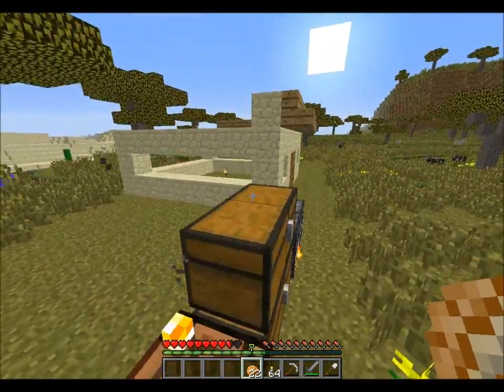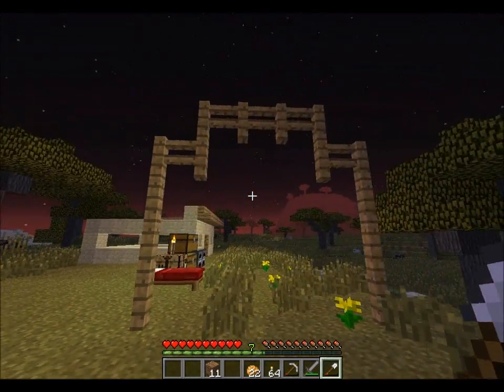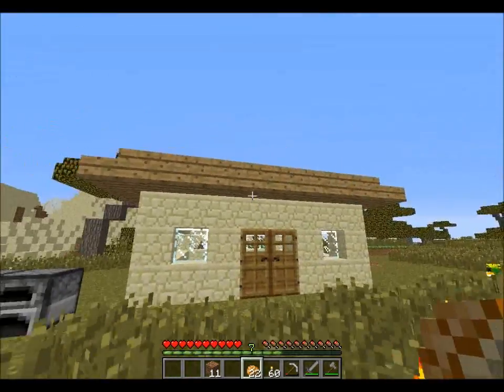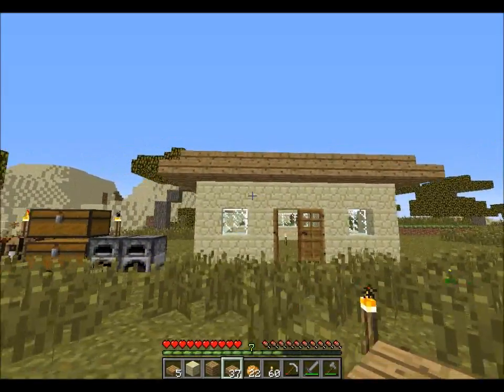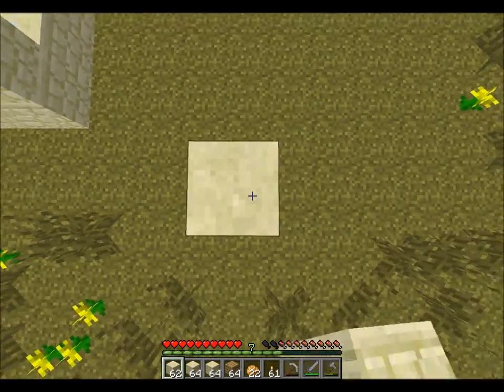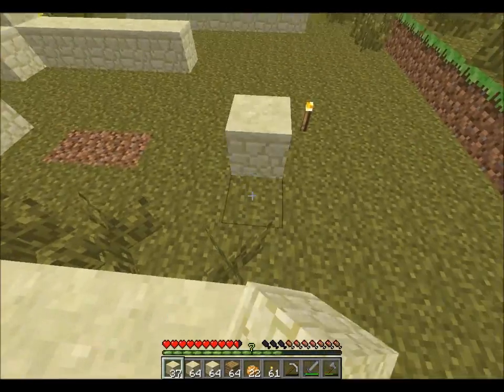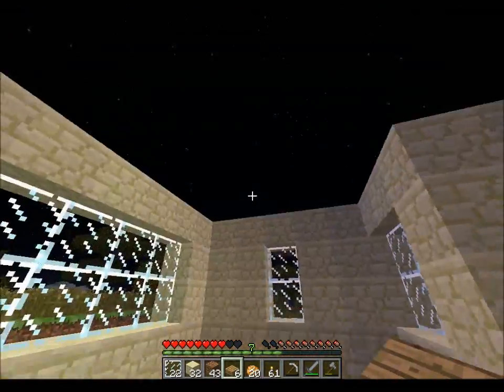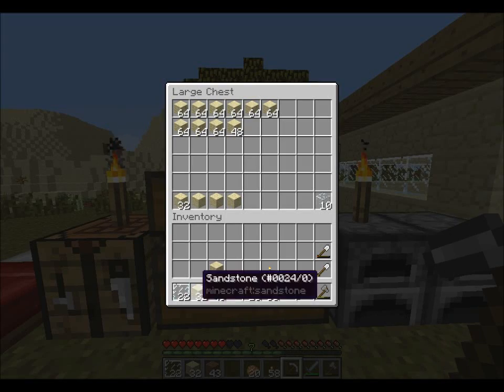Minecraft Let's Play (Ep. 5): Building?!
Make sure to leave some feed back on what I should talk about and what I should build!